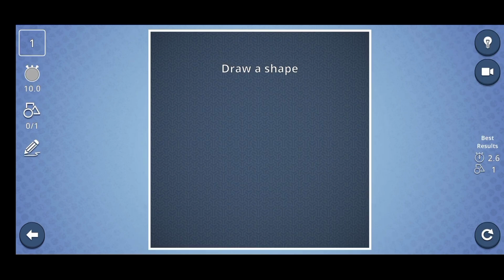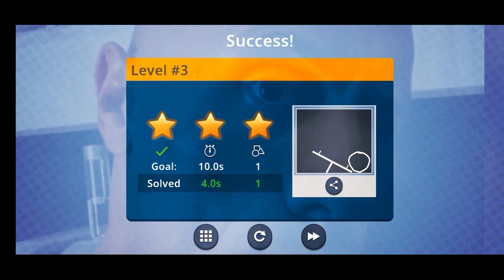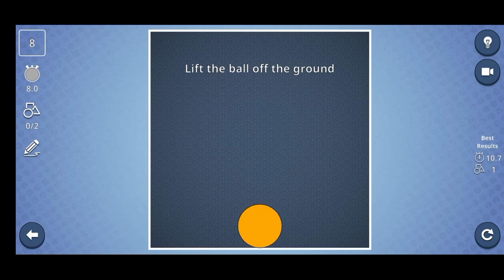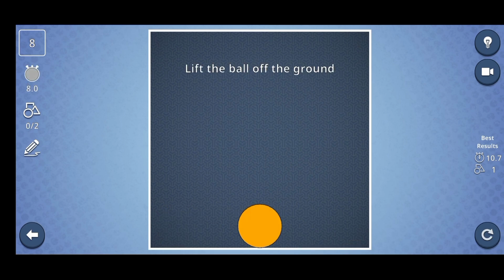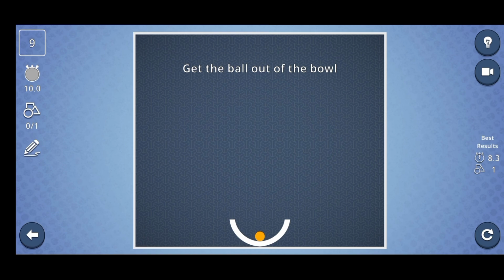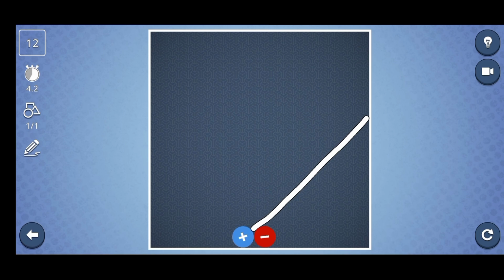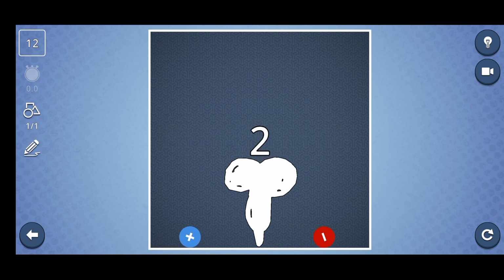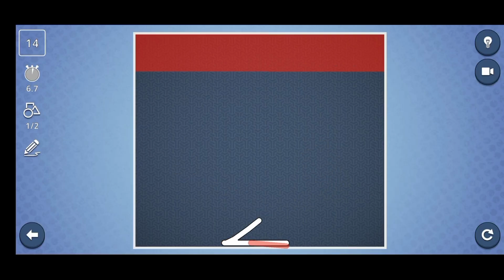Trying to get back my lost braincells solving puzzles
This is the first video I have posted not related to MLBB, I've made sure its a fun and short video with voiceover. Kinda got tired of SOLOq so decided to try out this game

Game : Brain it On!
It's a free game in the play store